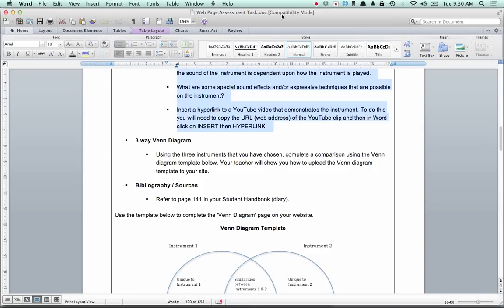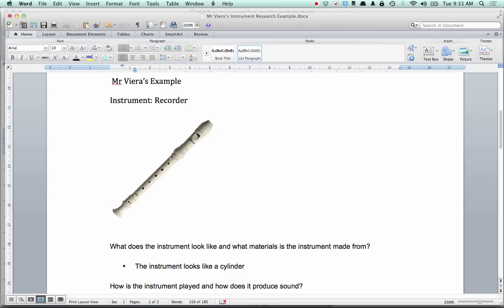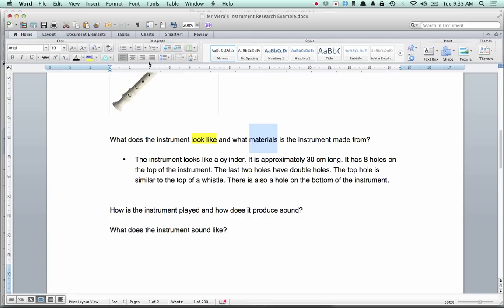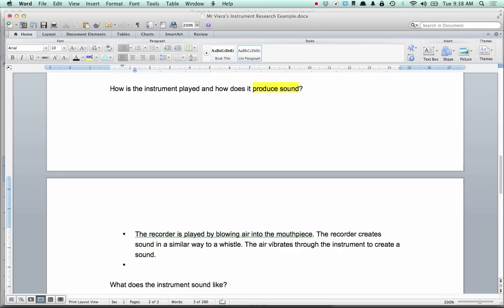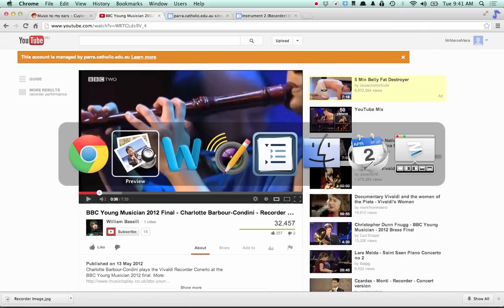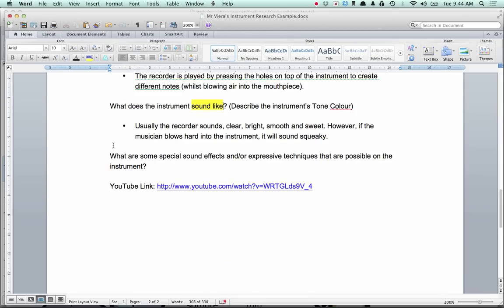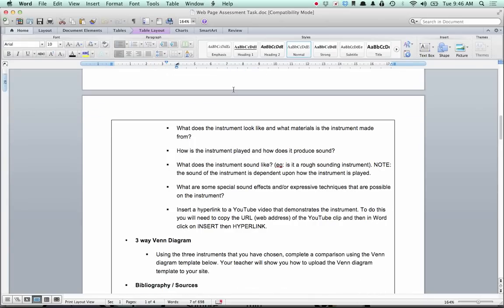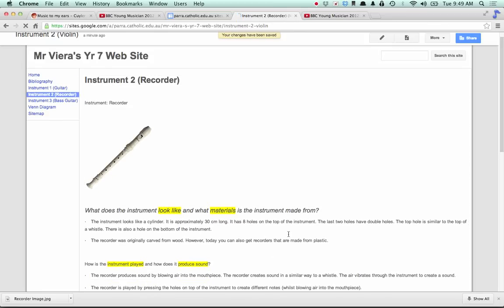Instrument Research Assignment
In this video we will show you how to answer the 'Instrument Pages' parts of your Instrument Web Site Task. We also describe how to use Tone Colour words to describe 'how the instruments sound'.